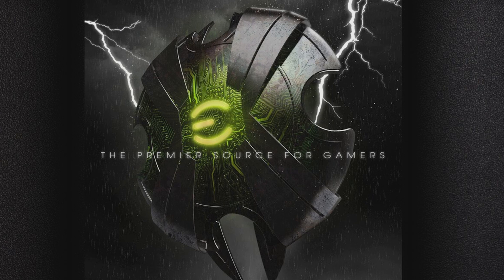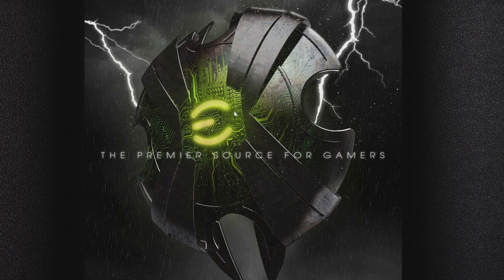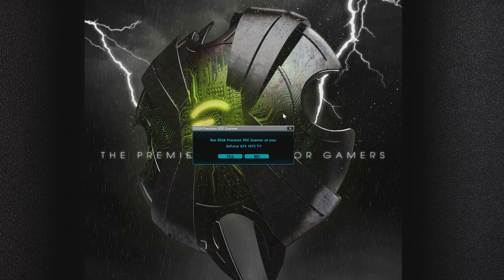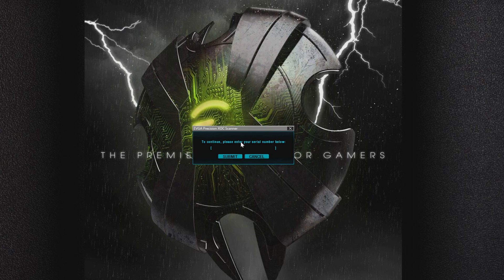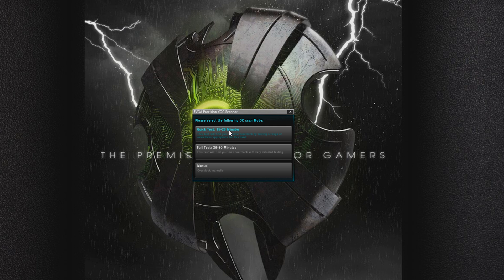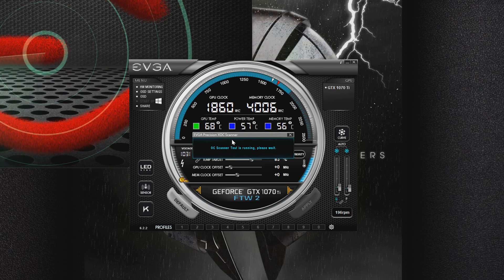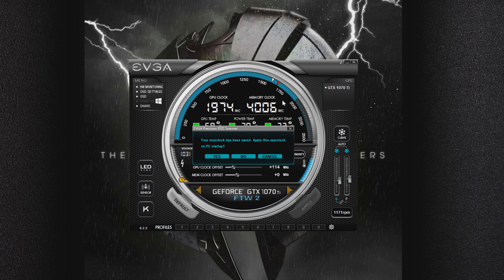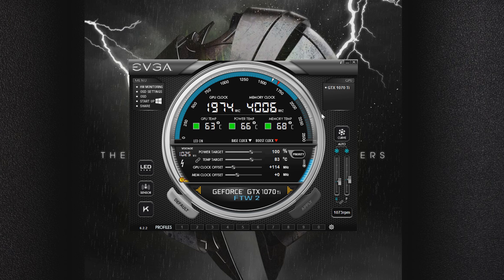EVGA Precision XOC Scanner and EVGA GeForce GTX 1070 Ti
A look at the new EVGA Precision XOC scanner designed for the GeForce GTX 1070 Ti.